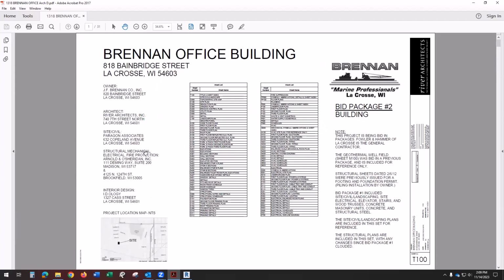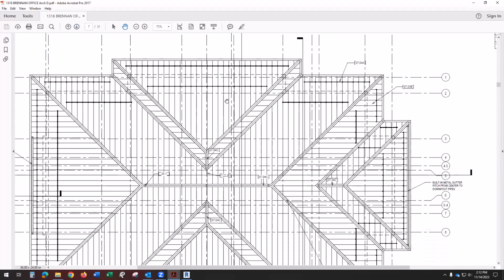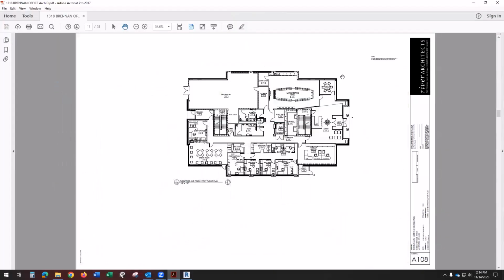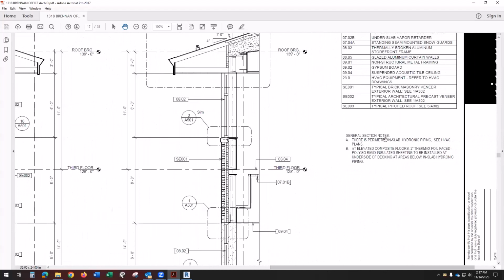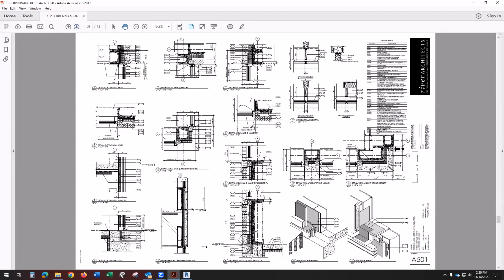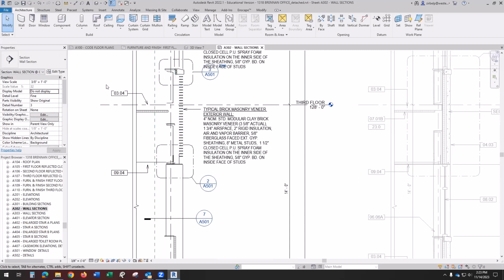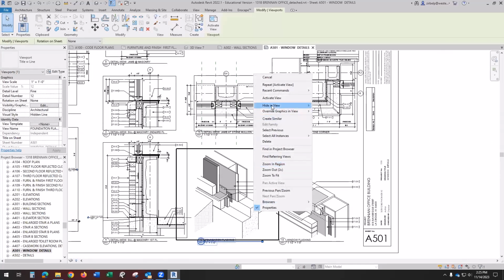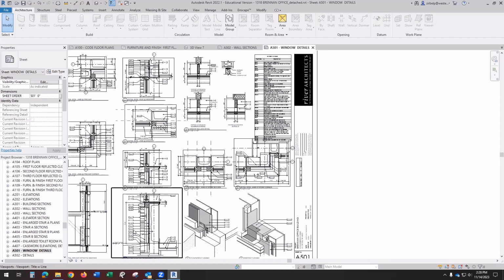CD detailing in Revit